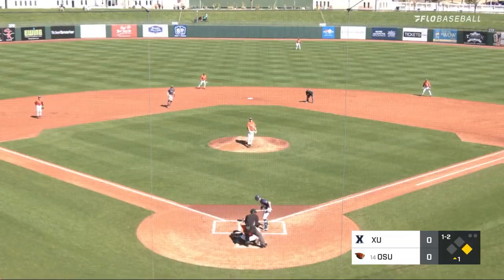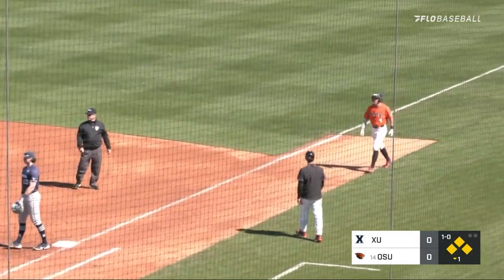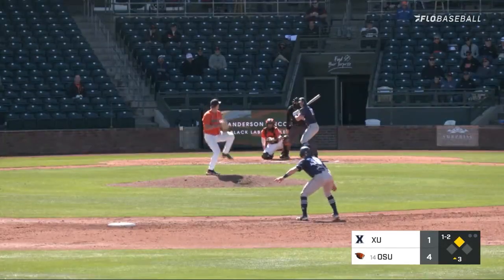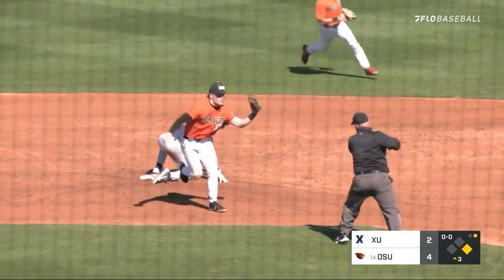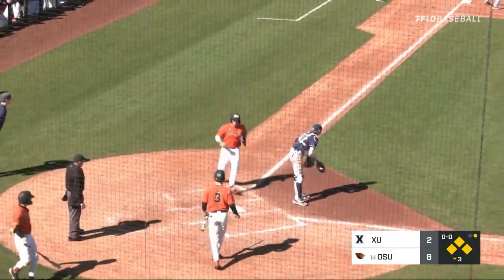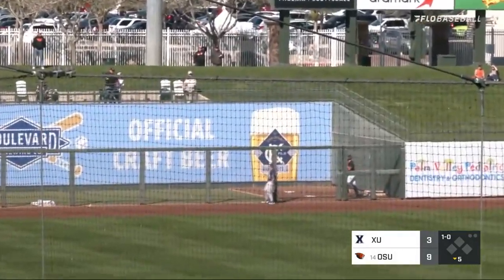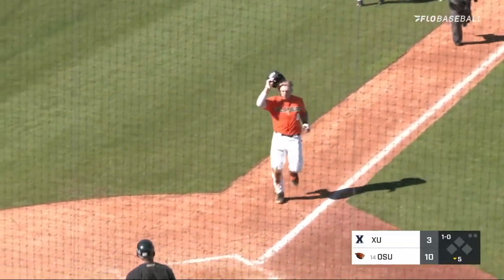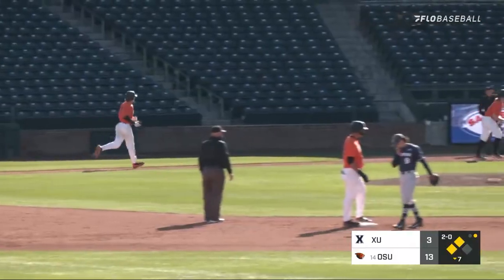Oregon State Baseball vs. Xavier (2/24/22)